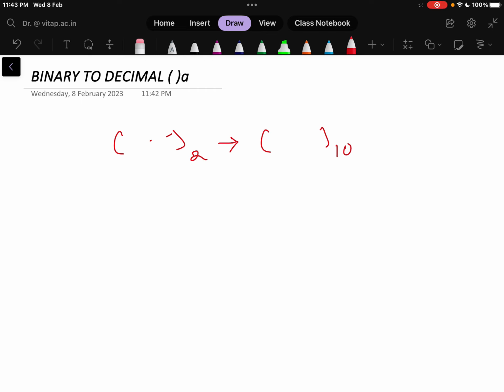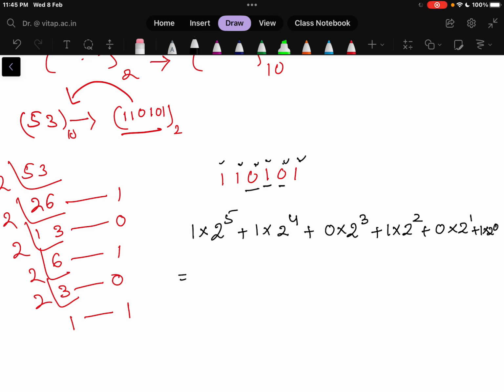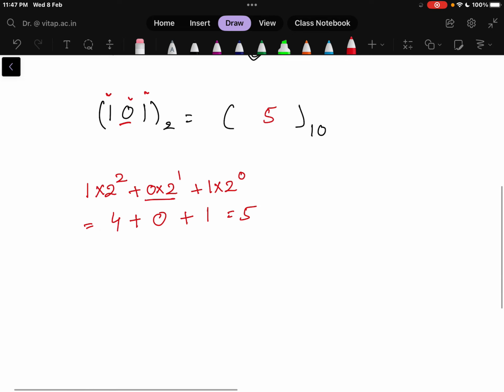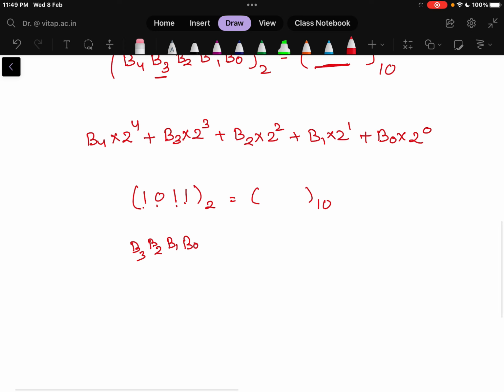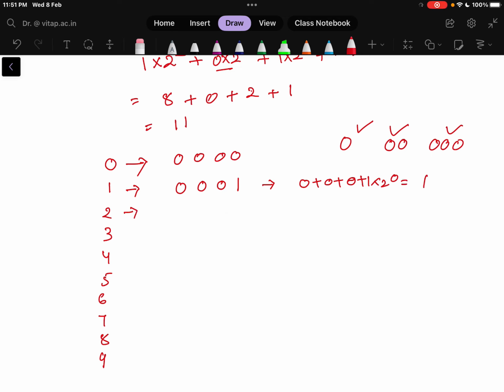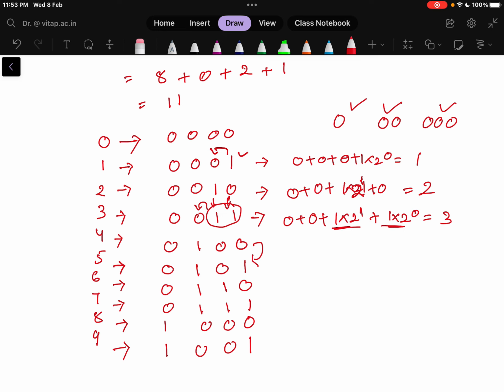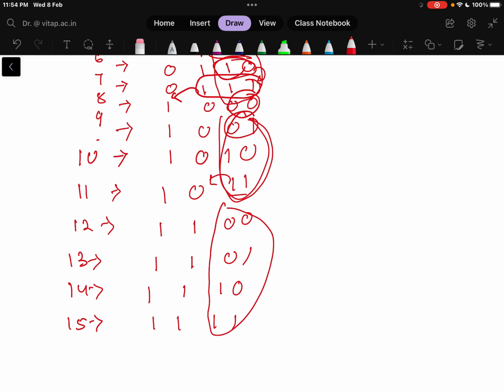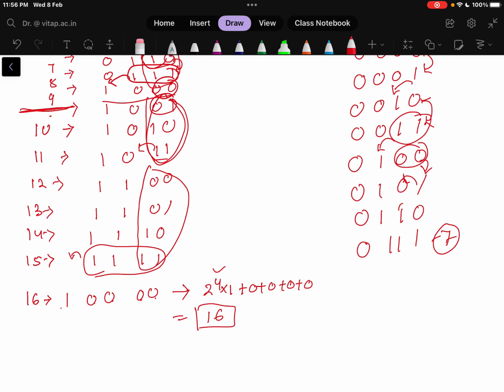Binary to Decimal Conversion || Lecture 6 || Digital Logic Design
In this video, the conversion process of Binary to Decimal is discussed. ALso the simplest method to remember the binary equivalent from 0-15 is discussed.